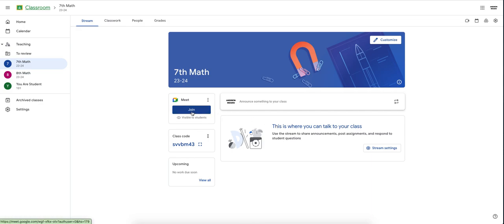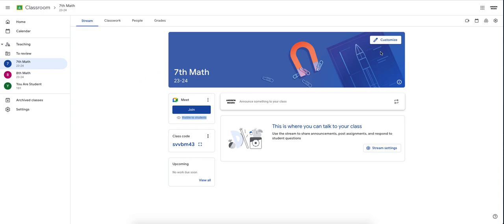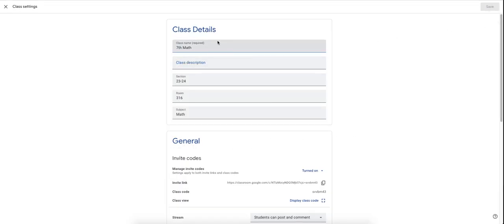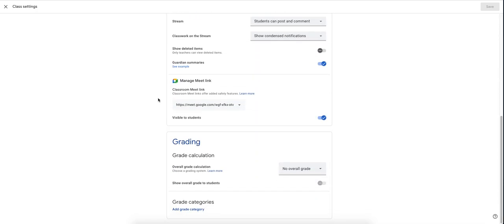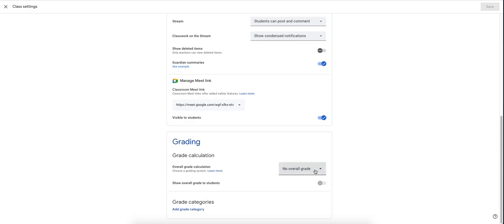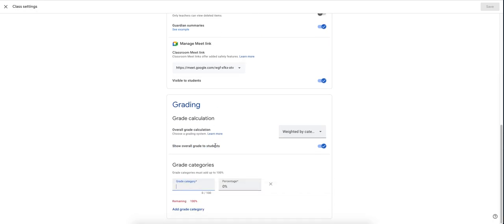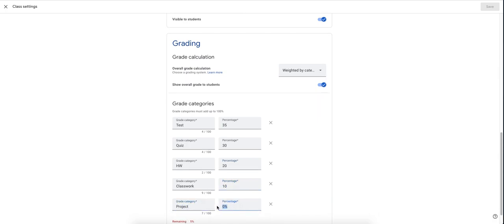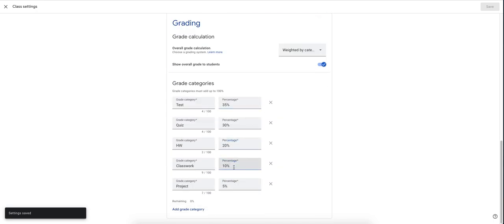How to create Meet link and Customize Grade Calculations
"Effortless Connectivity and Accurate Grading: Creating Google Meet Links & Customizing Grade Calculations

📚 Welcome to our tutorial where we'll guide you through two essential aspects of Google Workspace for Education: creating Google Meet links for seamless virtual meetings and customizing grade calculations to ensure accurate student assessment. Whether you're a teacher seeking efficient communication or an educator looking to fine-tune your grading system, this guide has you covered.

📅 Creating Google Meet Links: We'll walk you through the process of generating Google Meet links to foster real-time virtual interactions with your students.

🔢 Customizing Grade Calculations: Dive into the intricacies of adjusting grade calculations in your digital gradebook. Tailor your grading system to reflect your class's unique needs while ensuring accuracy and fairness.

🔍 What you'll learn:

Generating Google Meet links for interactive virtual sessions.
Personalizing meeting settings for optimal communication.
Modifying grade calculations to match your assessment criteria.
Ensuring transparency and precision in your grading process.
Join us on this educational journey as we empower you with the tools to enhance your online teaching experience and streamline your grading practices.